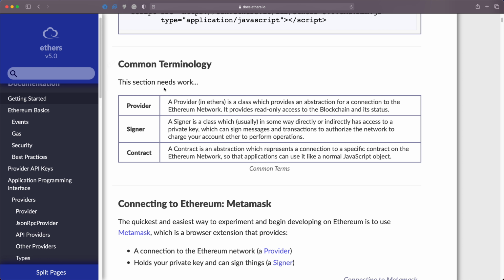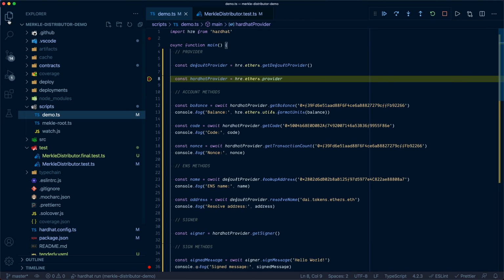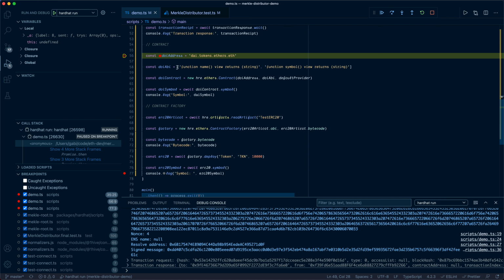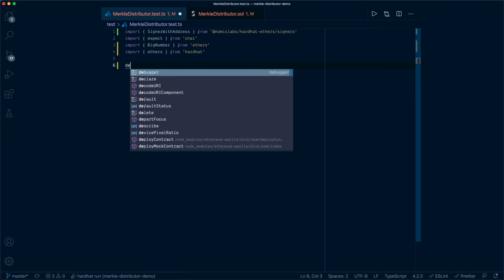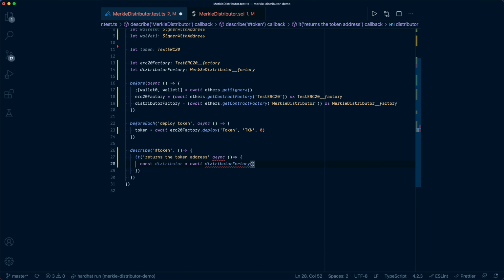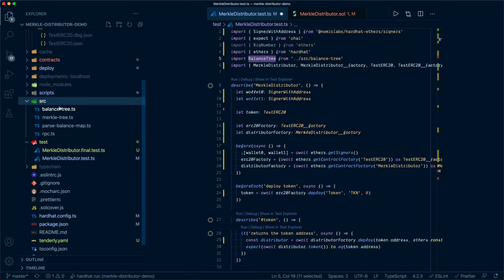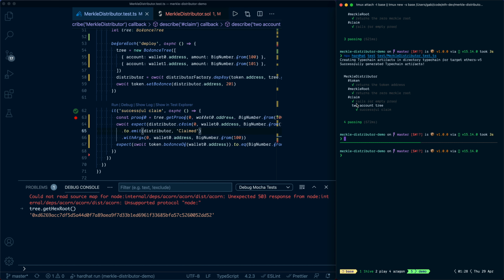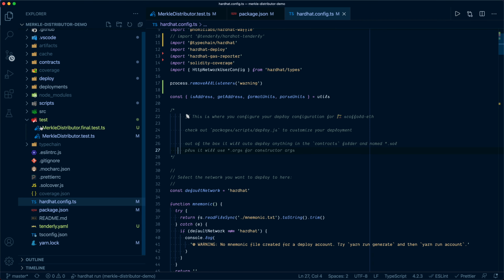🦋 Morphosis: Ethereum Developer Course - Lecture #4